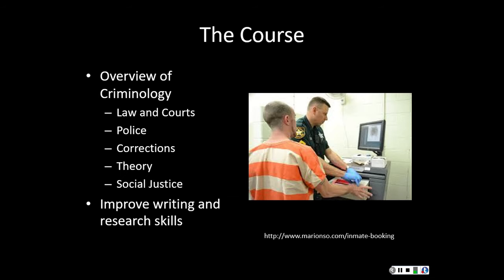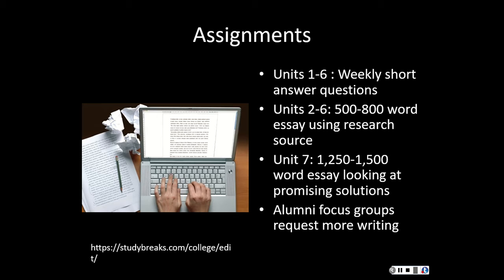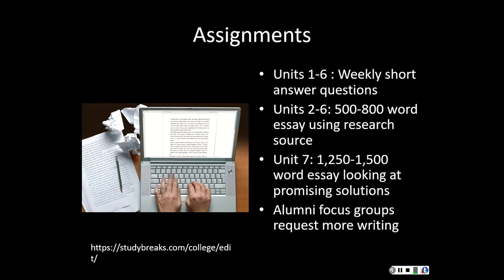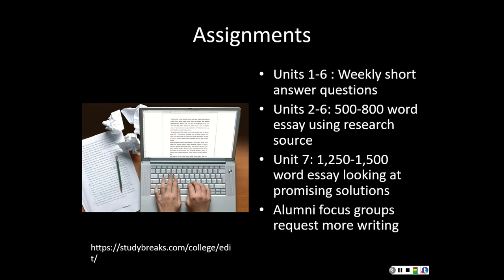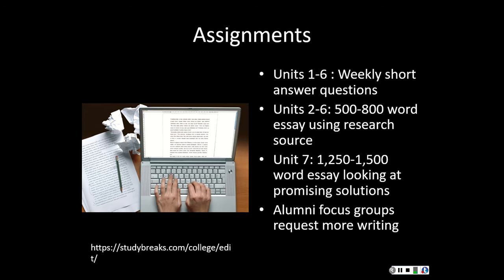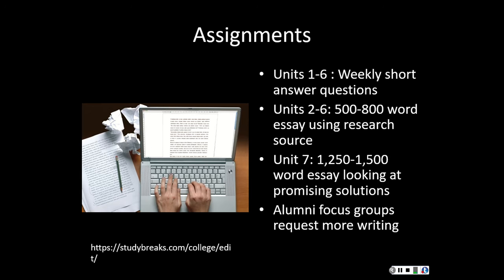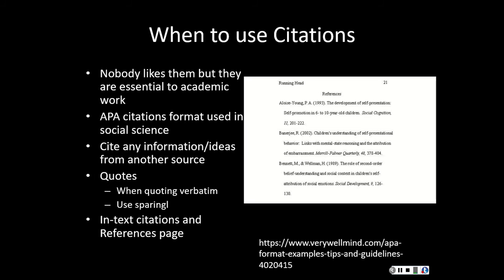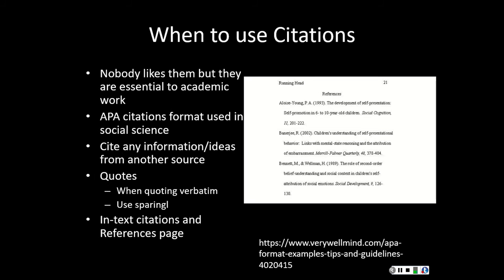Module 1 2019 Rebuild